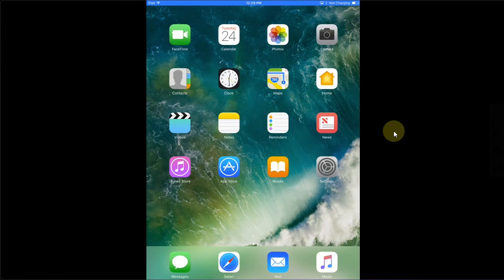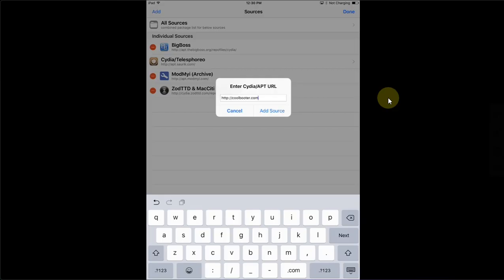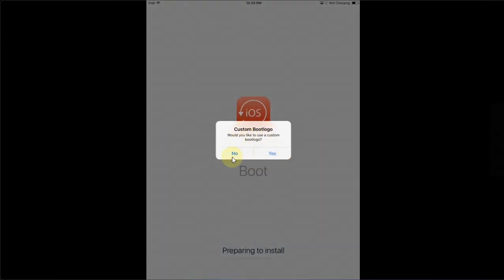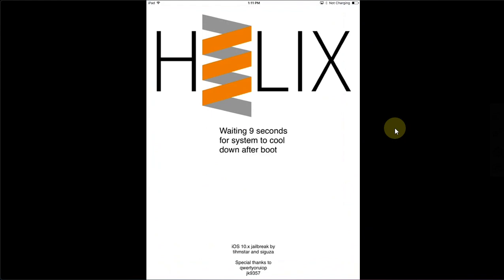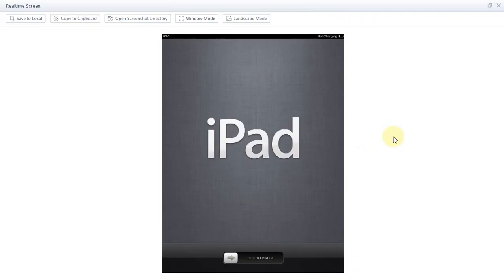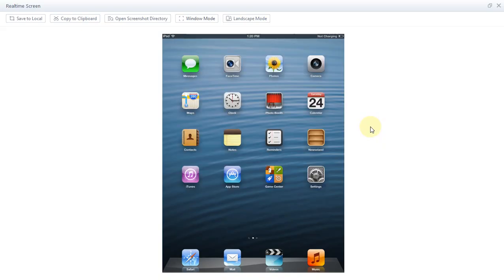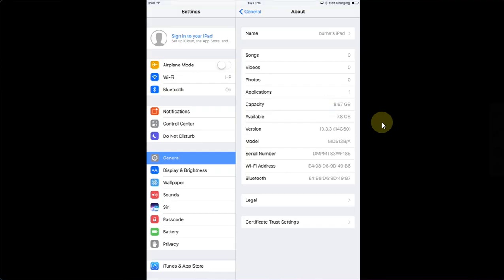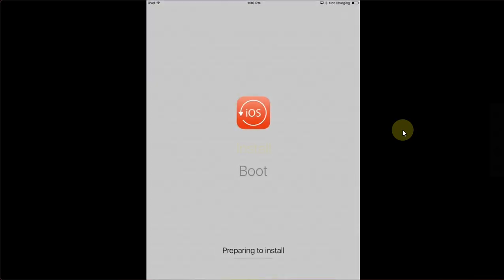Dualboot/Downgrade iPhone 5/5C/iPad 4 to iOS 6 from iOS 10.3.3/10.3.4 | No PC | Full Guide | 2025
In this video I will showcase how to dualboot or downgrade iOS 10.3.3 or 10.3.4 to iOS 6. This method is fully supported on iPhone 5/5C and iPad 4. A computer is not required but a jailbreak is required. The very same method not only allows to downgrade to iOS 6 but also to iOS 7, iOS 8 and iOS 9 as well as explained in the guide. The method shown is completely free for everyone.

How to downgrade iPhone 5 to iOS 6 2023
Downgrade iPhone 5 to iOS 6.1.3
Coolbooter iOS 6
Coolbooter iPhone 5
Coolbooter iPhone 5c
Coolbooter iPad 4